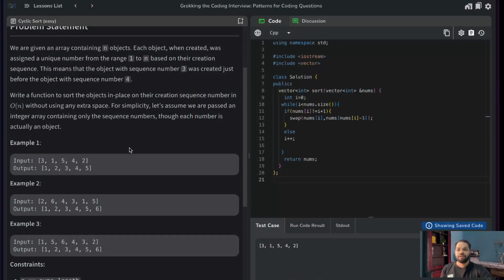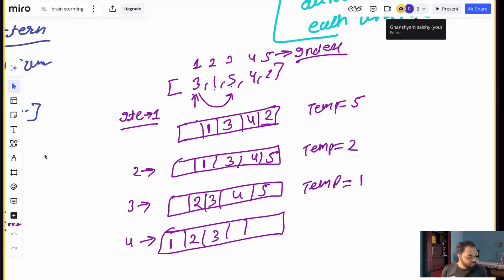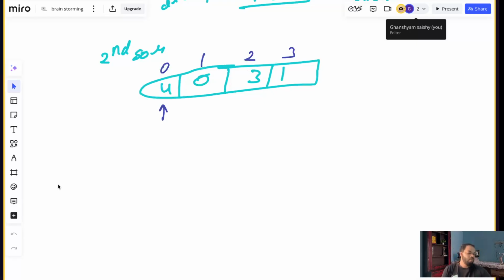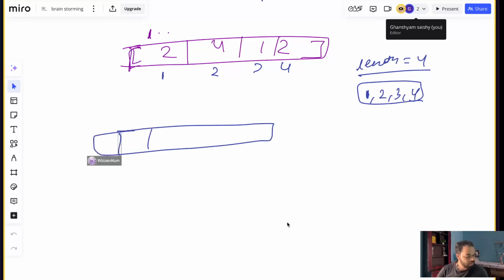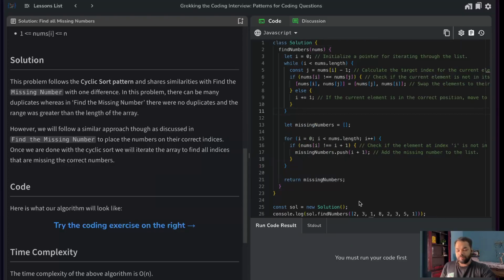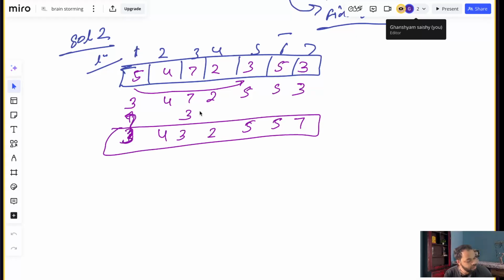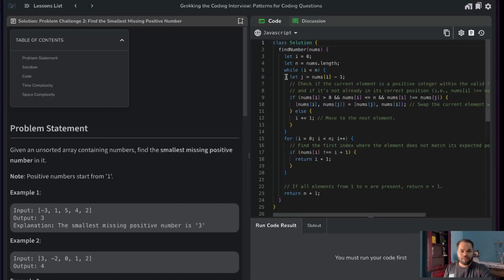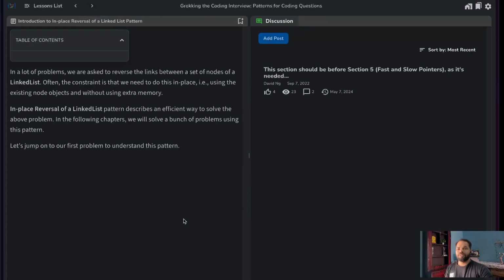Cyclic sort pattern with easy, medium, hard examples | algo patterns [Fresh Codeman]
This pattern describes an interesting approach to deal with problems involving arrays containing numbers in a given range
    here are the following questions that i solved in this video.
    1. Cyclic Sort (easy)
    2. Find the Missing Number (easy)
    3. Find all Missing Numbers (easy)
    4. Find the Duplicate Number (easy)
    5. Find all Duplicate Numbers (easy)
    6. Find the Corrupt Pair (easy)
    7. Find the Smallest Missing Positive Number (medium)
    8. Find the First K Missing Positive Numbers (hard)